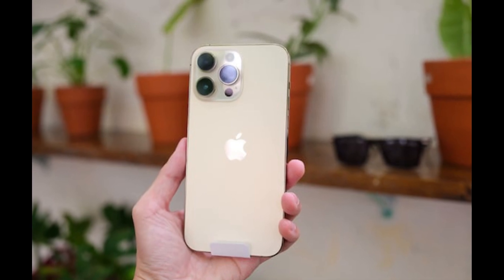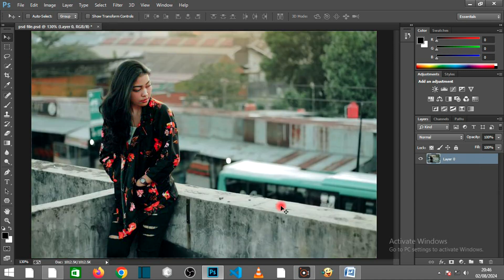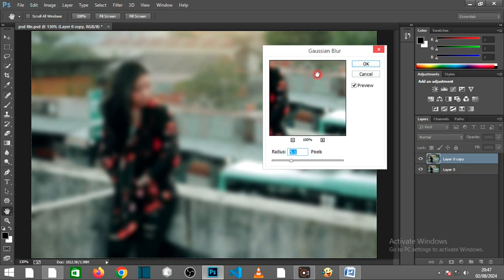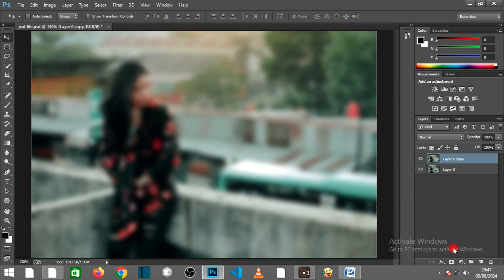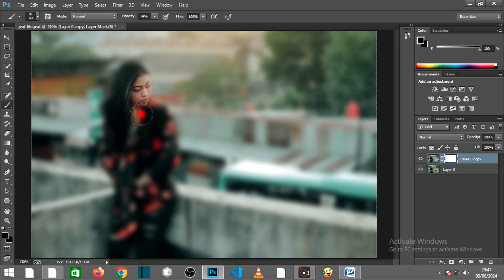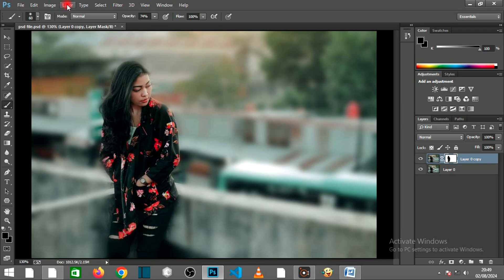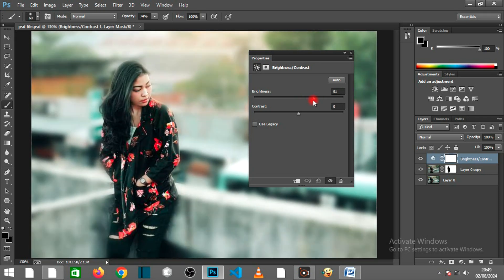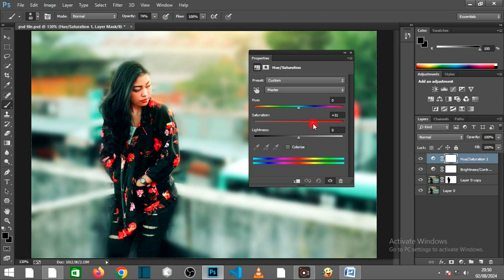I edited this photo until it felt illegal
In this tutorial l will walk you through step by step tutorial in Photoshop.

NOTE: The below link is from amazon, for every purchase using this affiliate link ,we get a commission to support this channel .So it will really encourage us to be making quality videos for our dear viewers, the price remains the same for you

Other video tutorials to check out